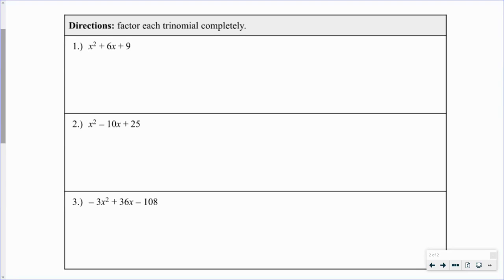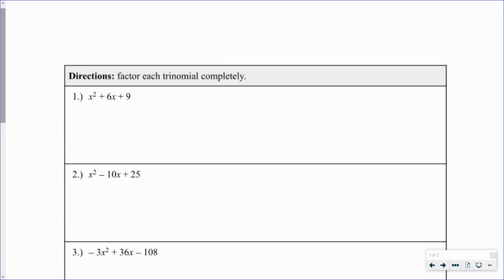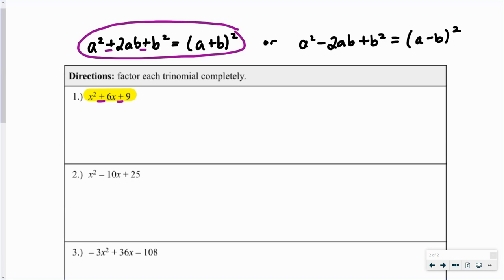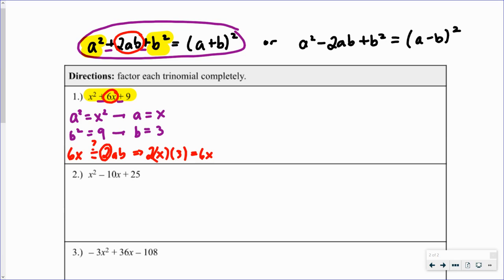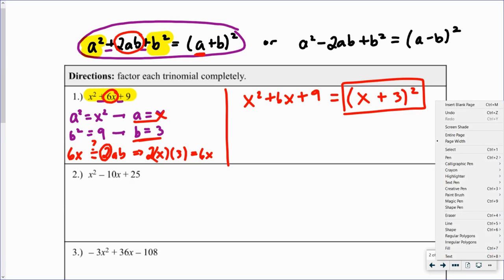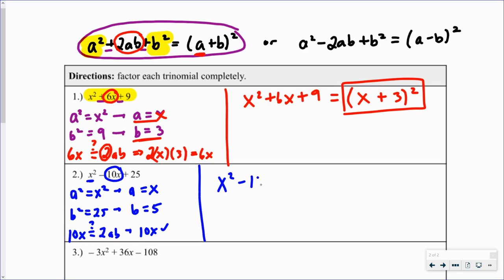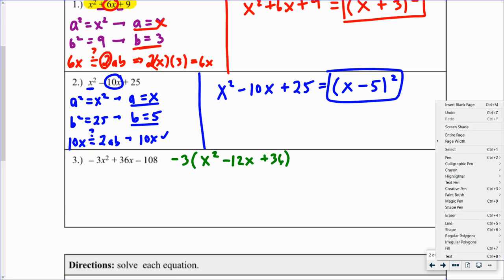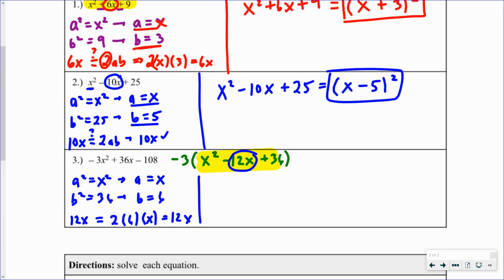Perfect Square Trinomials - Video #2